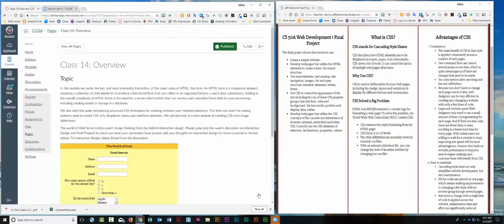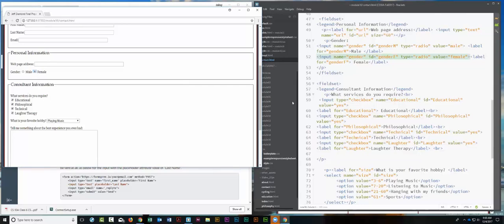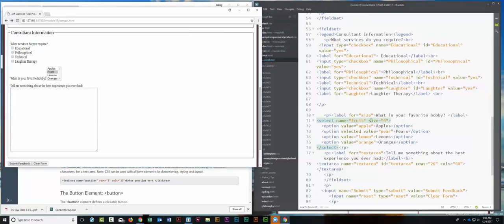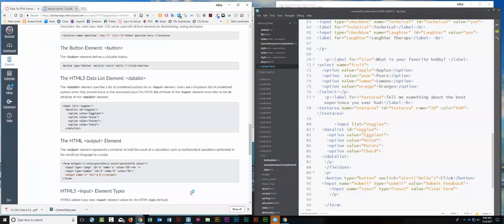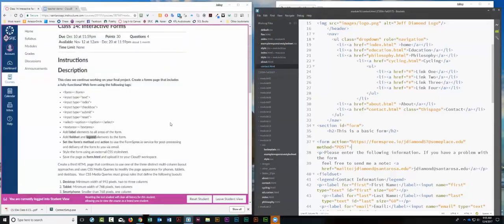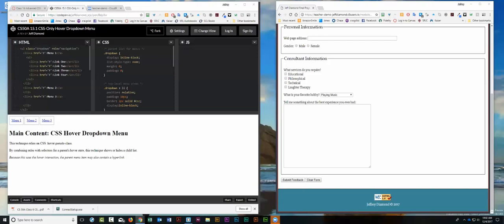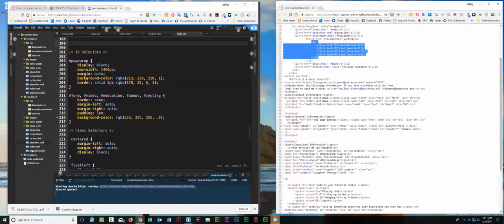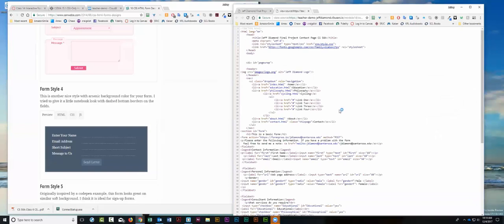CS 50A Class 15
How to Create an Interactive Form